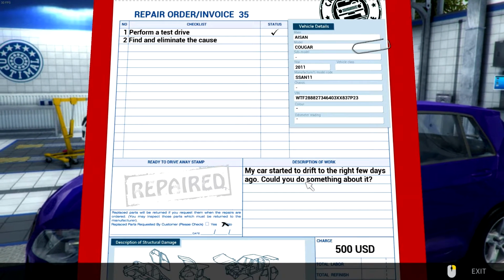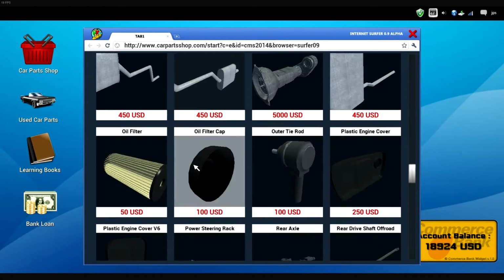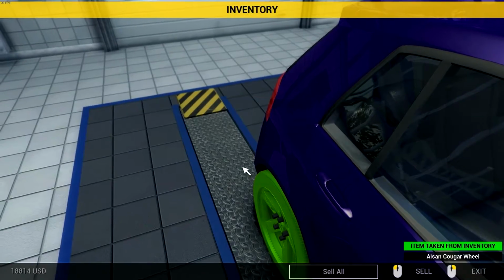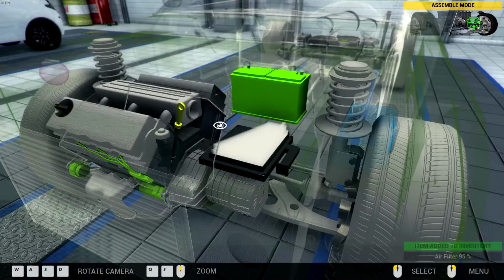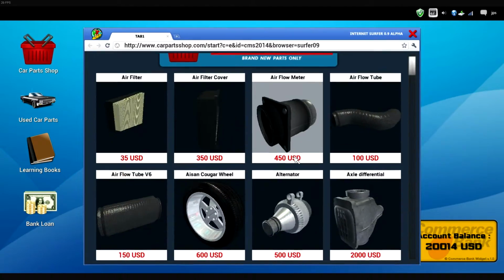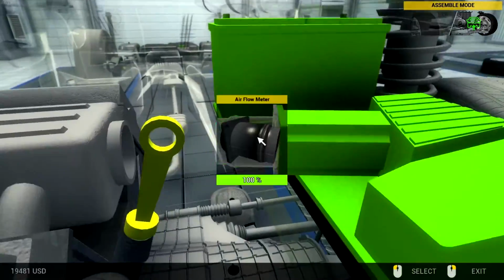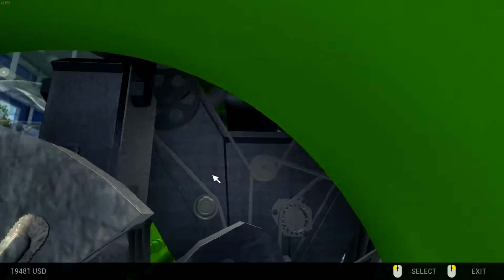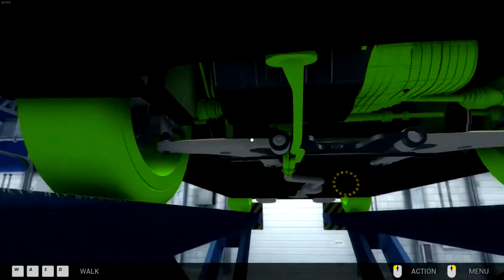Car mechanic Simulator 2014 #16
akpgaming clark
akpgaming clark
akpgaming clark